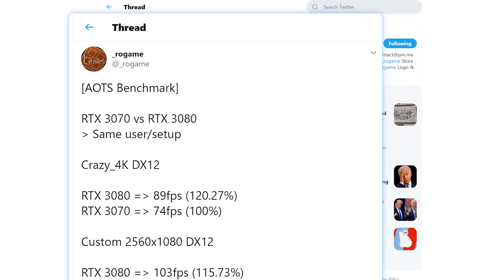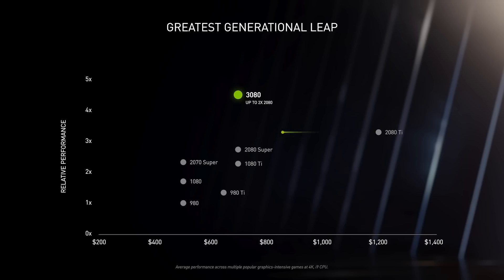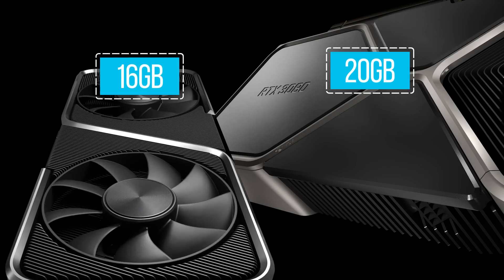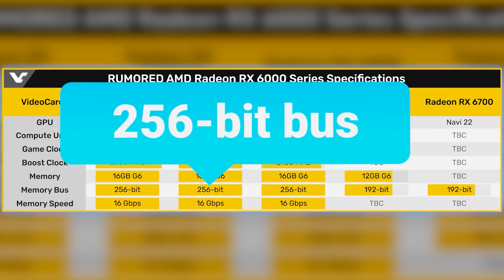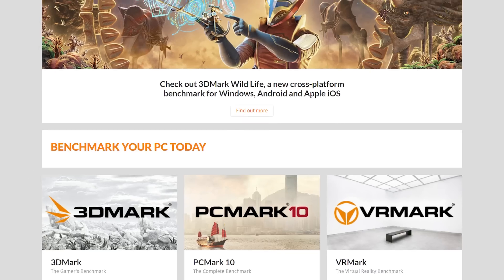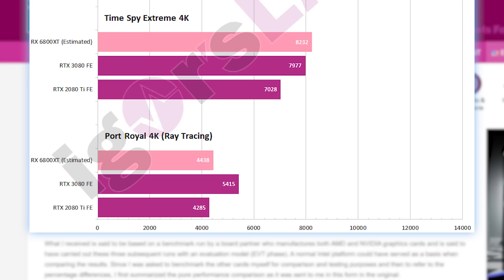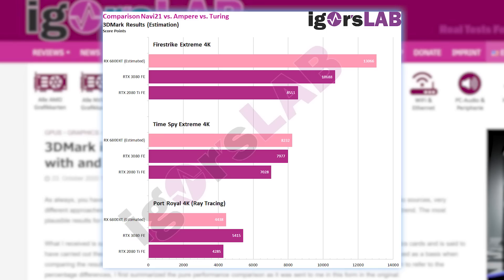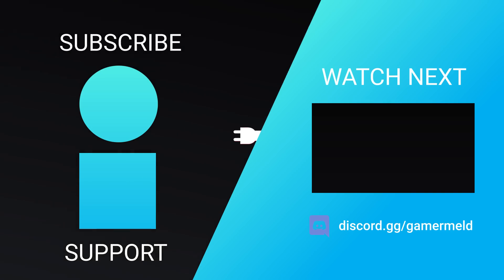AMD’s RX 6800 XT BEATS Nvidia’s RTX 3080 At Everything BUT…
AMD's RX 6800 XT Gets benchmarked against Nvidia's RTX 3080, Nvidia cancels their 20GB RTX 3080 and 16GB RTX 3070 and Nvidia's RTX 3070 gets benchmarked!

TIMESTAMPS
0:00 Intro
0:20 RTX 3070 Benchmarks
2:17 20GB RTX 3080 & 16GB RTX 3070 Cancelled
3:37 RX 6800 XT PERFORMANCE!